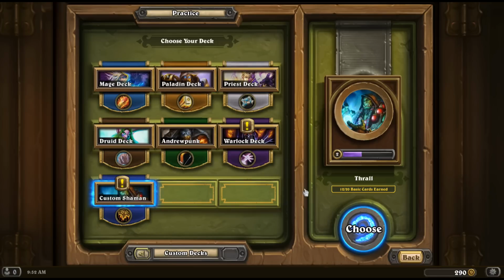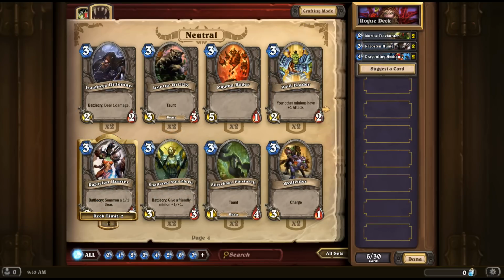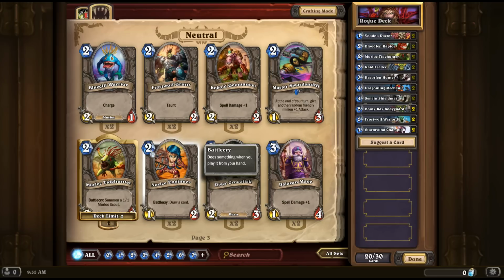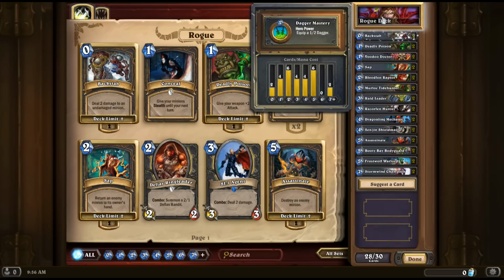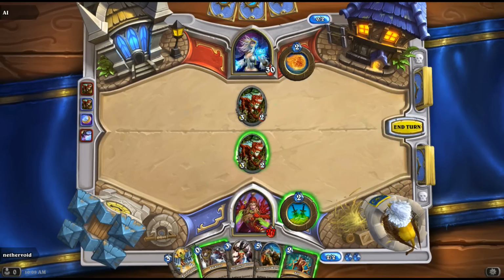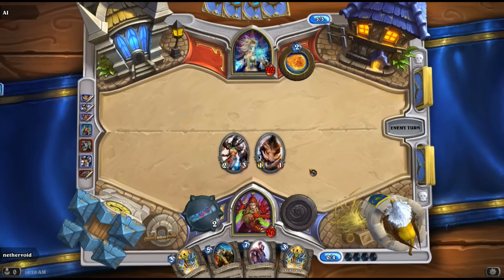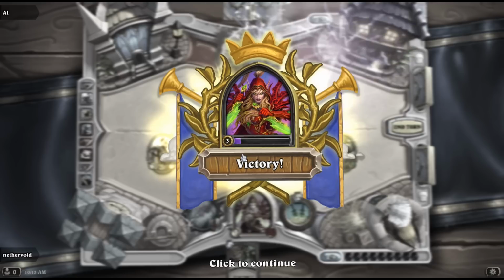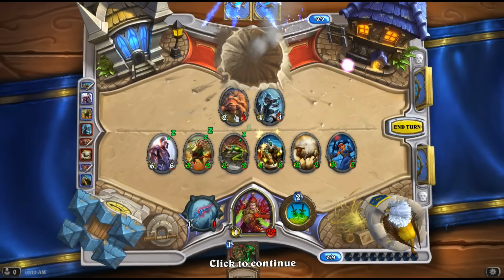Hearthstone Guide - Basic / Beginner Deck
Hearthstone Guide

Hey guys. This is my basic deck guide. In my experience this build works with any character. I've leveled 4 characters to 10 with this simple build.

Hearthstone is a Blizzard digital trading card game currently in beta. Hearthstone is a free to play game pitting two opponents against each other with custom, pre-built, or arena decks.